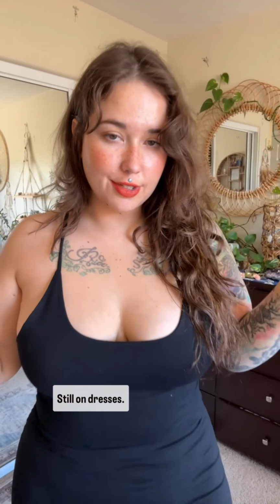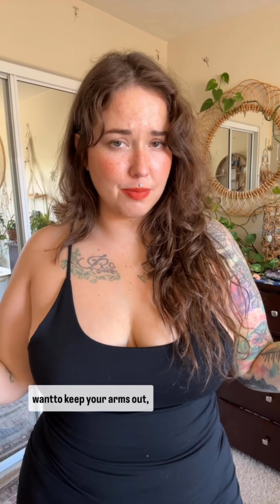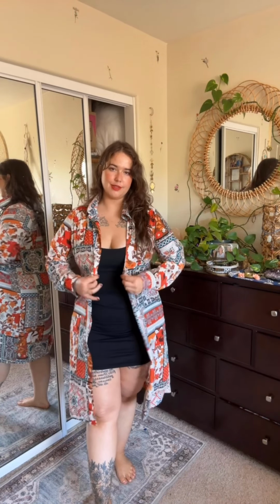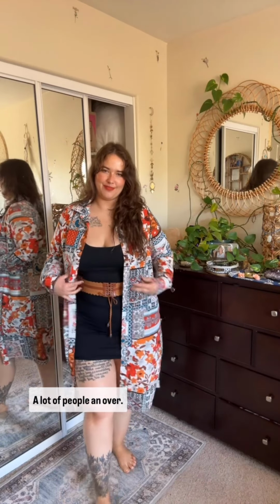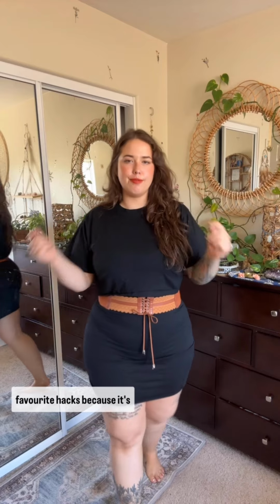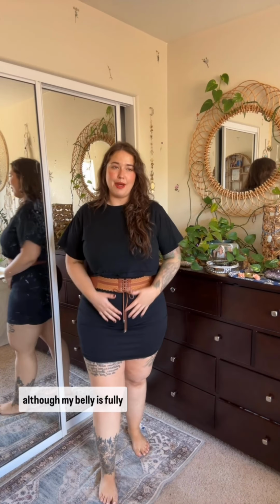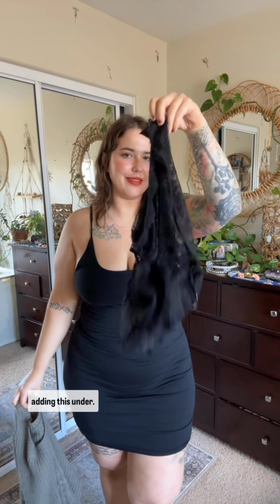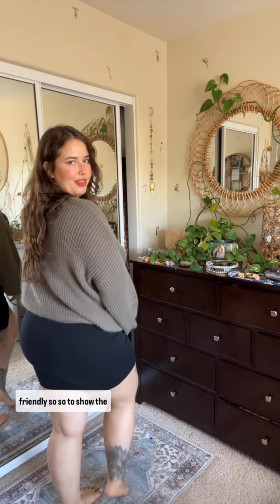Midsize Styling - LBD, but make it bloat friendly pls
How to Style a Little Black Dress (LBD): Layered Looks for Confidence, Comfort & Chic Vibes 🖤

✨ Today’s video is all about the timeless Little Black Dress, but with a twist. Whether you’re going out, dressing down, or just want to feel more comfortable in your skin, I’m showing you five creative ways to style your LPD using layers, belts, and texture to flatter your shape and match your mood.

🔹 1. Crop Jacket for Arm Coverage & Shape
• Pair your LPD with a long-sleeve crop jacket, mine is a butterfly mesh with a silver zipper.
• The crop length cinches the waist and draws attention upward, balancing your shape and taking focus off the midline.
• Perfect for showing off your legs while still covering the arms.

🔹 2. Long Cardigan Layers
• Add a long-sleeve cardigan that hits at or below the dress hem for more coverage.
• Optional: Add a belt over or under the cardigan to define your waist or break up the solid color.
• This cozy yet elevated combo is great for chillier days or modest vibes.

🔹 3. Belt + Crop Top Combo
• Layer a matching or coordinating crop top over your belted dress.
• The loose top adds comfort to the upper body while the belt shapes the waist, giving a soft hourglass illusion.
• Ideal for warm weather when full sleeves are too much, but you still want arm coverage.

🔹 4. Tights + Sweater + Lace Undershirt
• Layer your dress with a high-neck lace undershirt, then top with an oversized scoop-neck sweater.
• The lace peekaboo detail adds softness and elegance, while the sweater keeps things comfy and chic.
• Add tights for warmth and balance, or show off your legs and booty with confidence!

Styling Tips for the Perfect LBD Look:
• Belts are your secret weapon, use them to shape, break up solids, or add dimension.
• Crop layers draw the eye upward and narrow the waist.
• Lace, mesh, and peekaboo layers can add softness while still keeping things comfy.
• Play with proportions! Long cardis, oversized sweaters, or mini dresses, make it yours.

Which LPD look do you vibe with most- crop jacket & legs out, cozy cardigan, belted crop combo, or lacey sweater layering? Share your favorite and how you’d style your little black dress!

Love fashion ideas that are comfy, cute, and body-loving?